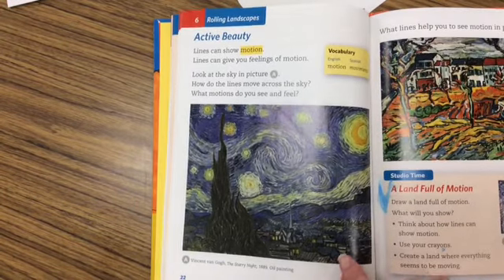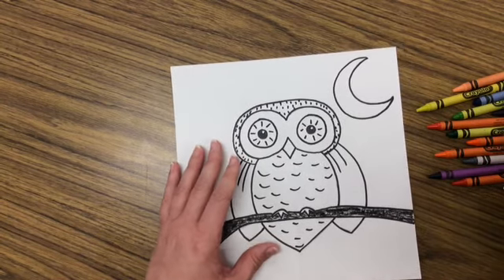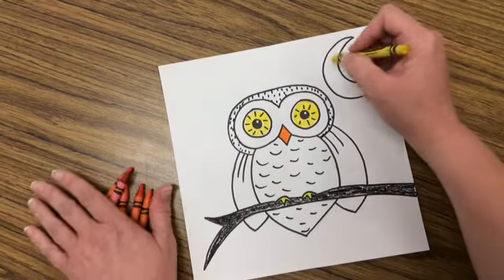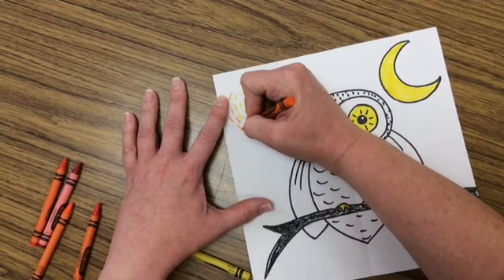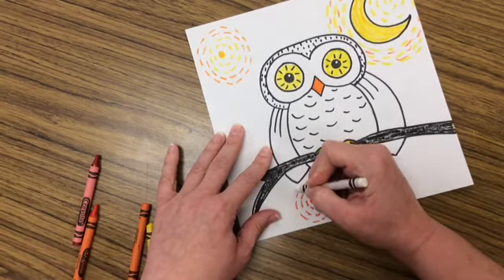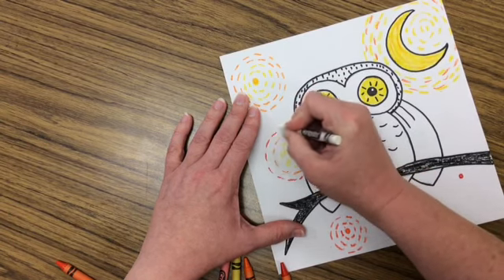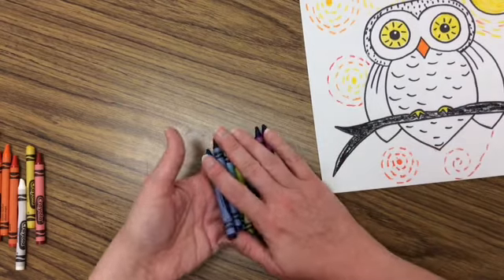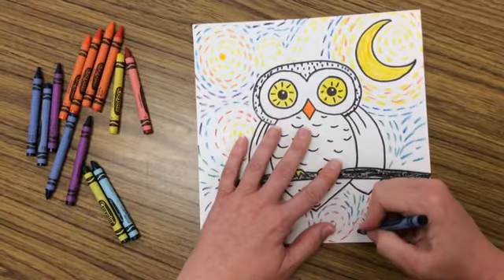Symmetrical Starry Night Owl part 2